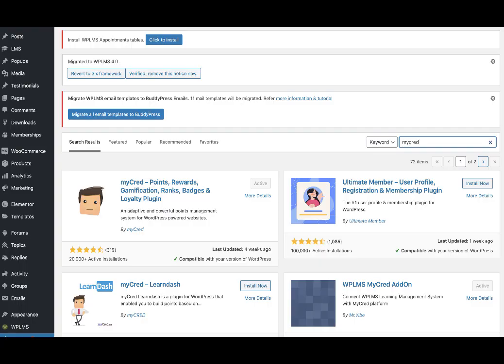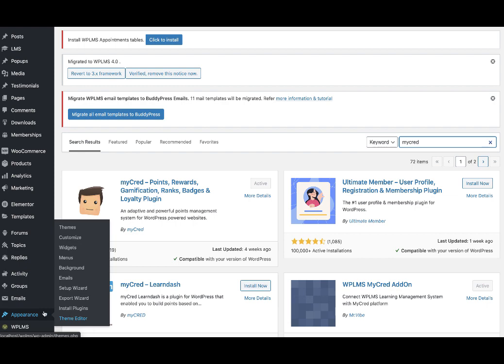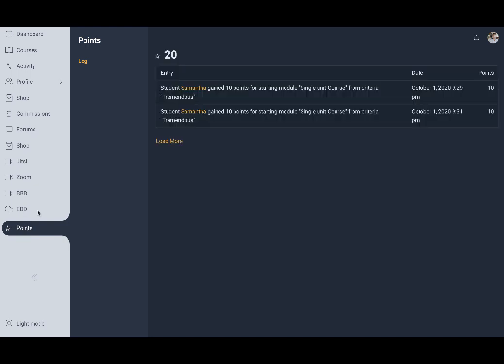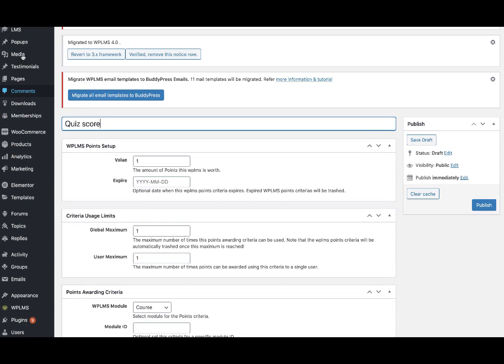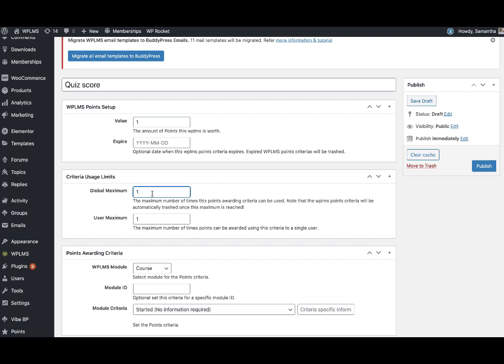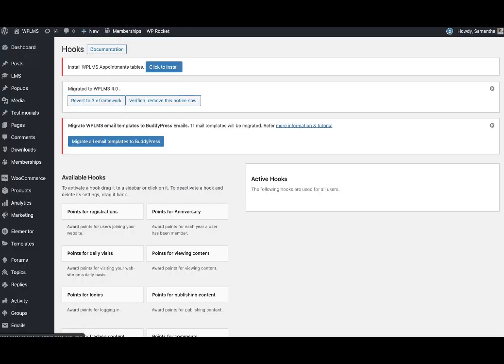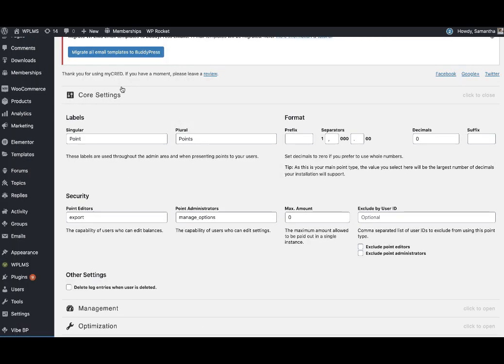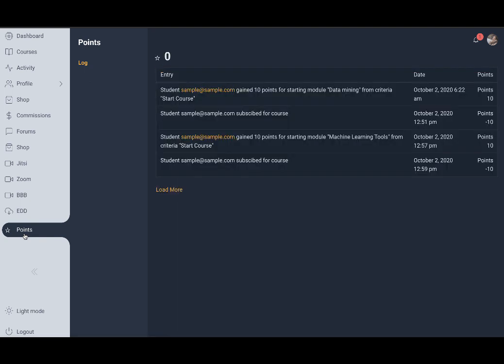WPLMS MyCred addon 4.0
MyCred addon 4.0